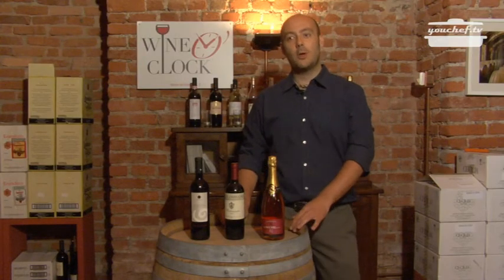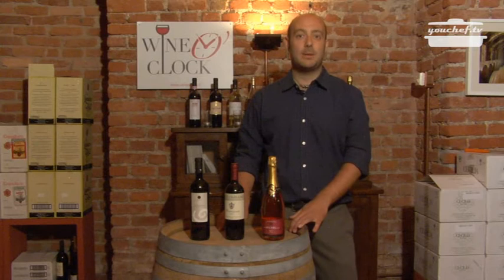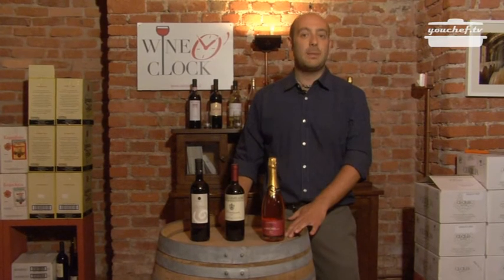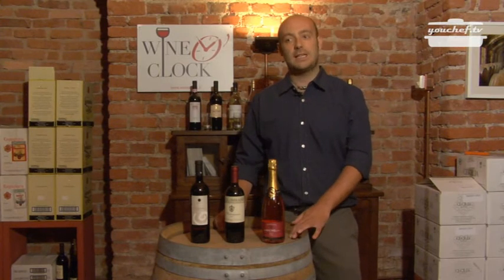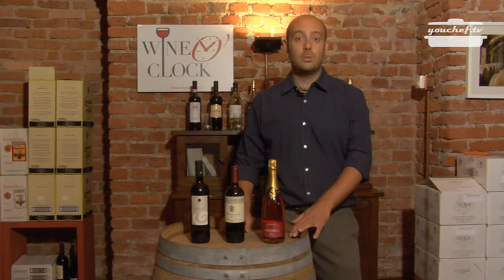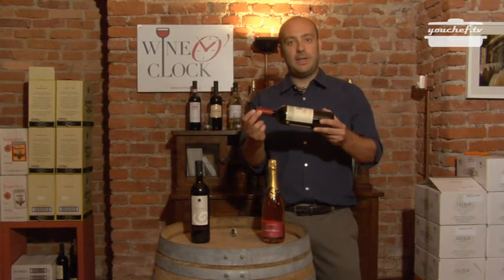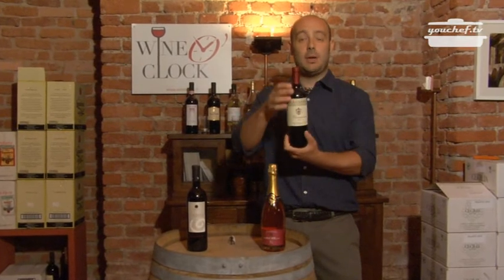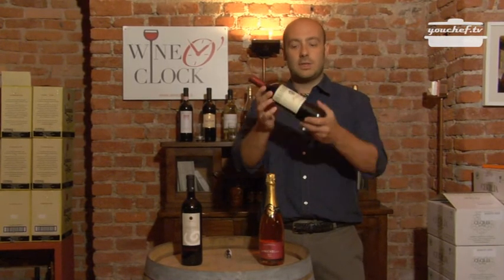youchef.tv - Eng. - How to Store the Wine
Where you can keep the wine or what you can do if he bottle is not empty? Tommaso shows what to do!